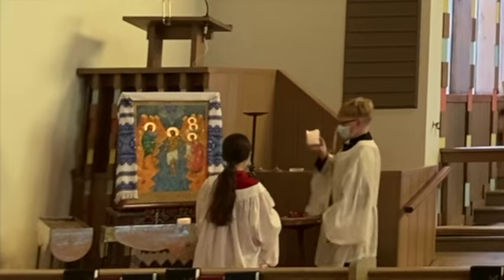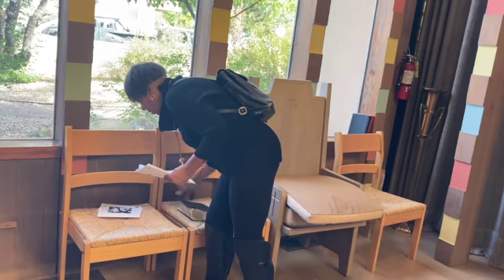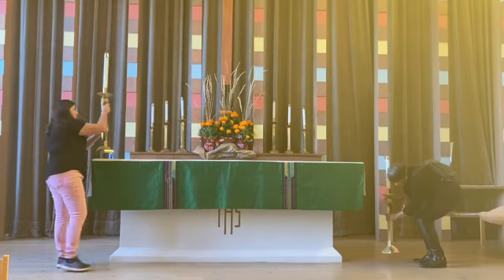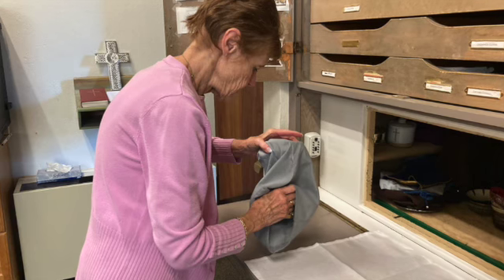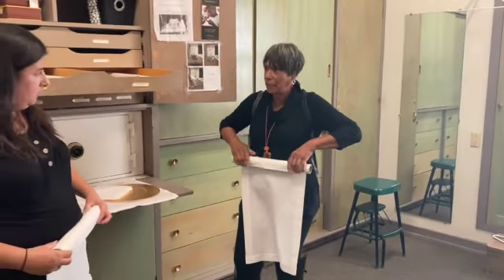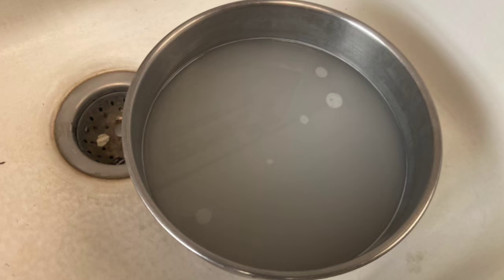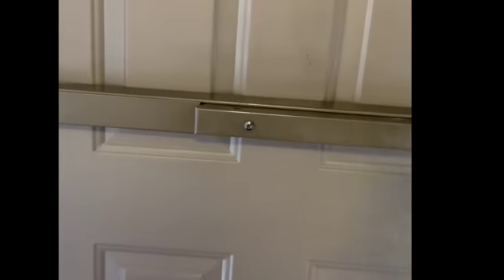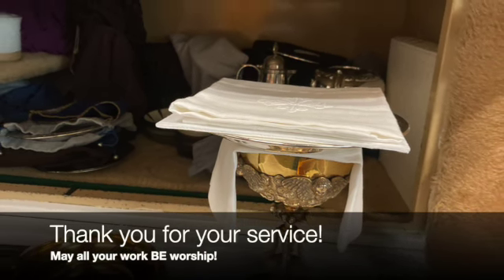Altar Guild #5: After the Service